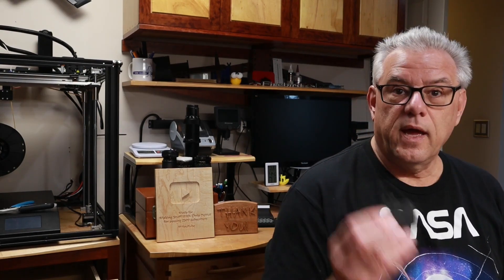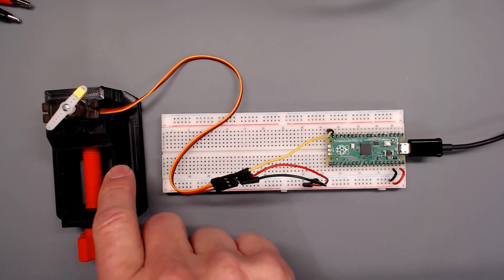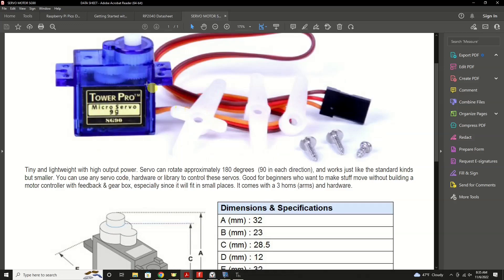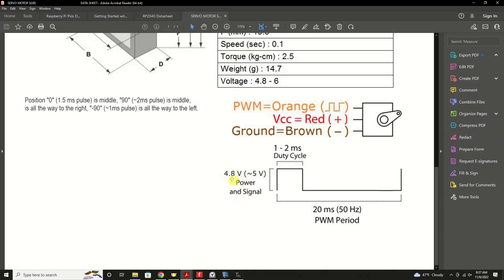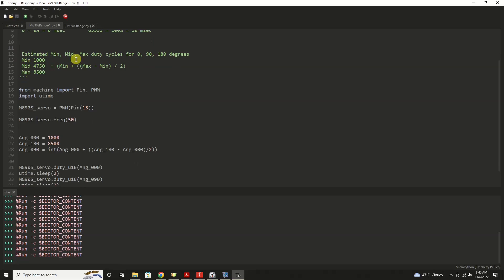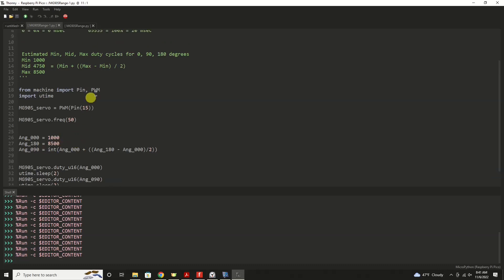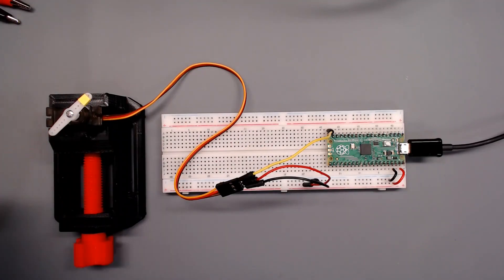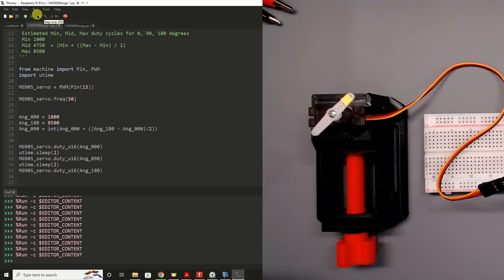How to Control an RC Servo with a Raspberry Pi PICO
Move the world with a PICO!  Well, maybe not the world but lots of other things. In this video we introduce you to RC Servo control with the PICO.  The PICO provides easy to use tools that give you precise control of motion and therefore moving objects.  RC Servos are a great choice in robotics and animatronics.